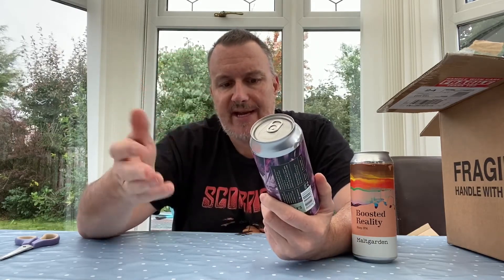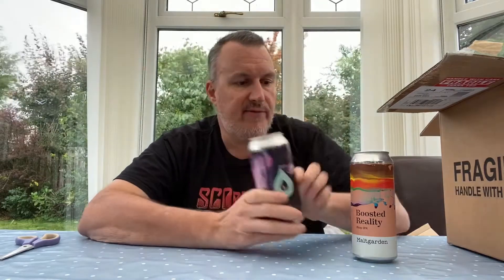Craft Beer Unboxing - September 2020 Beers for Review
Here is my unboxing of the beer I’ll be reviewing on the channel in September. Which ones should I try first?